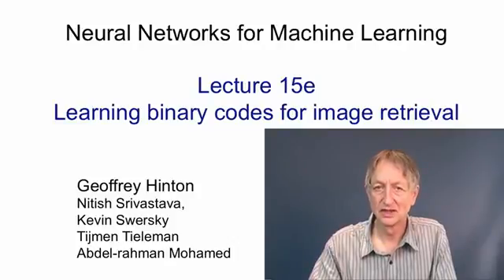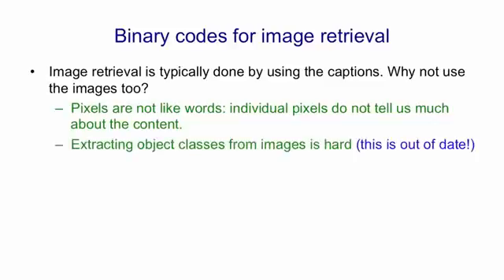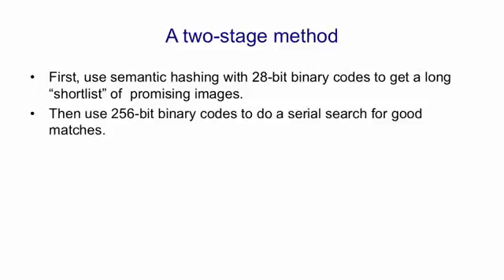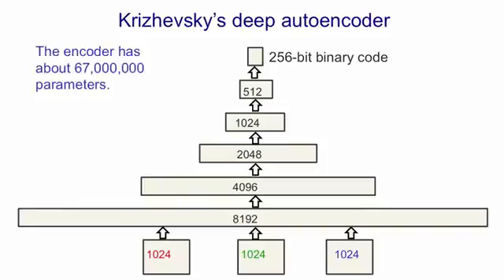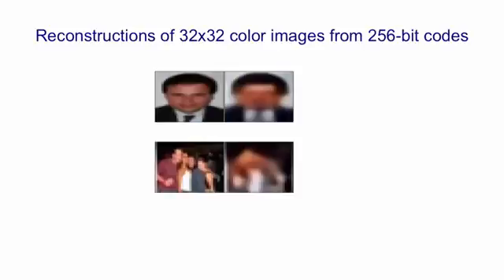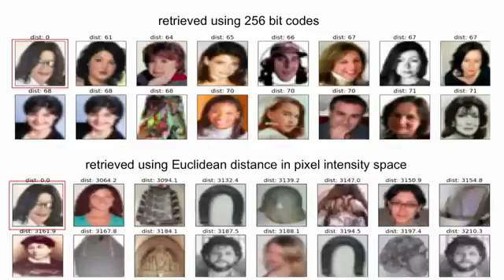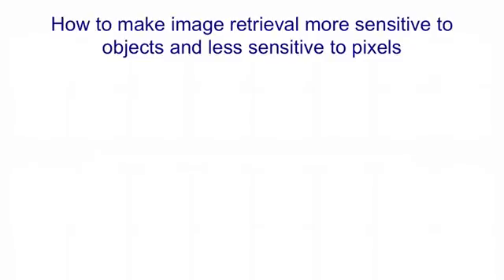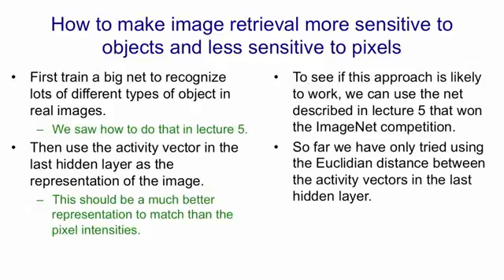Lecture 15E : Learning binary codes for image retrieval